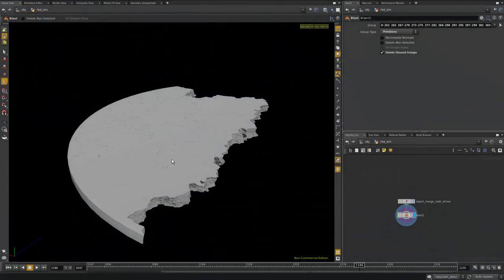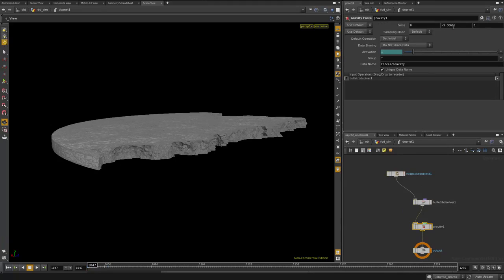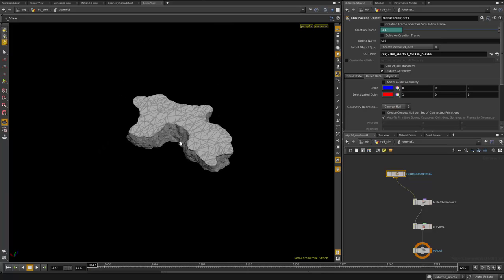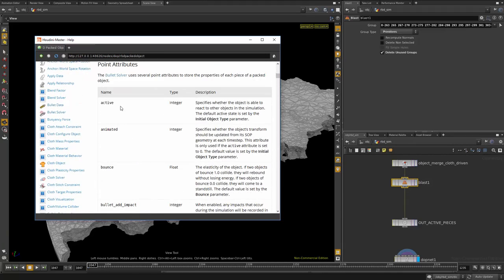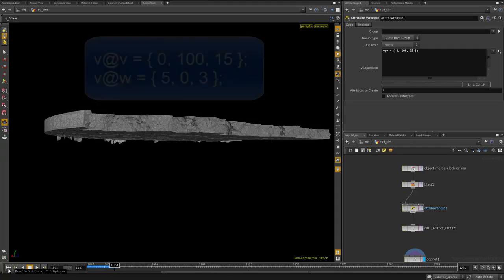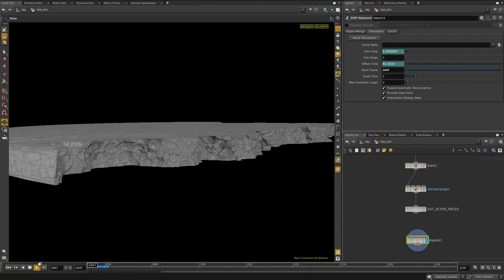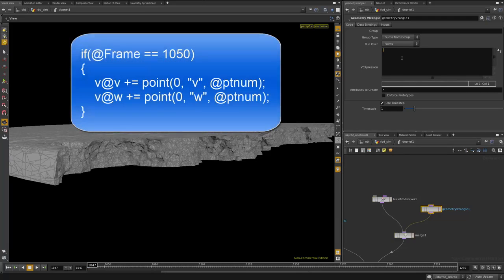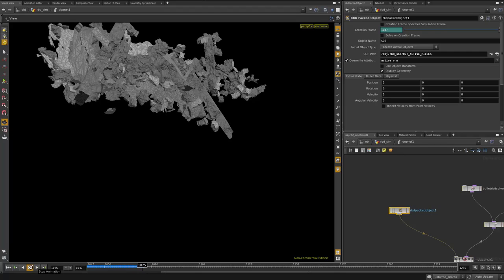02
MRBD_H15\week_04